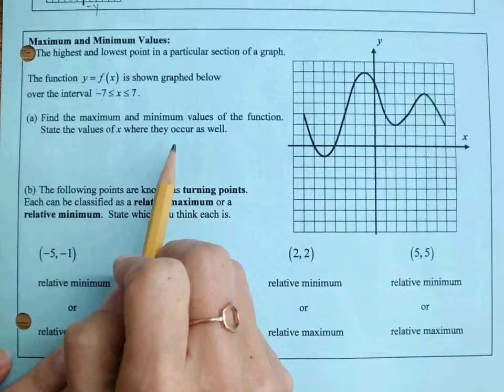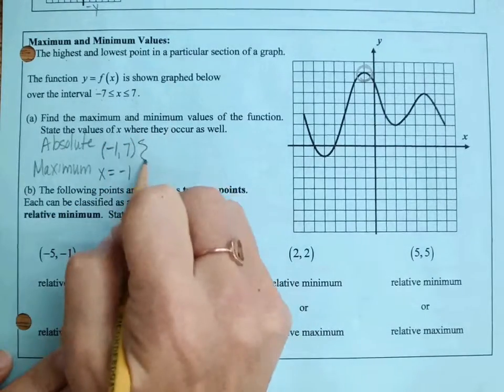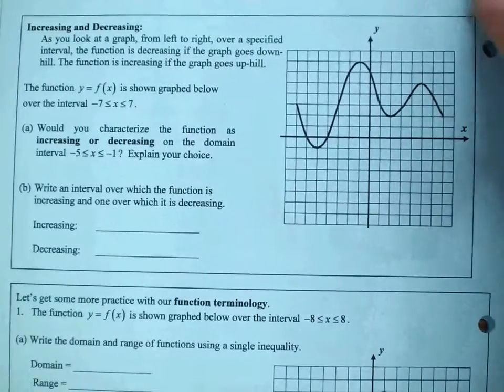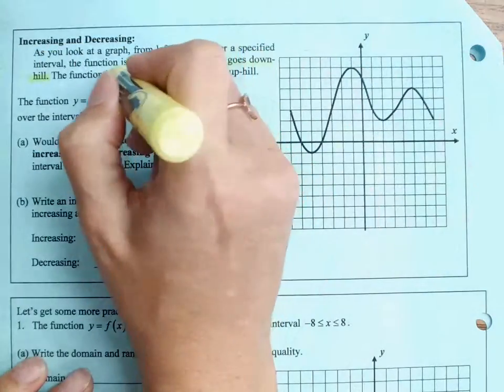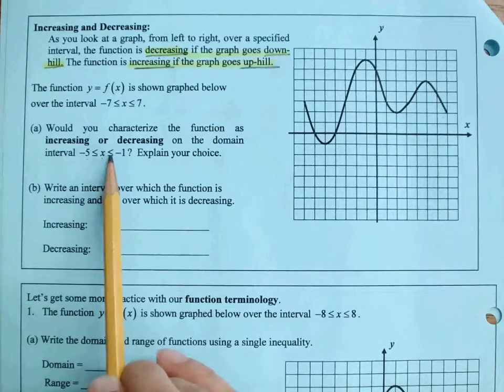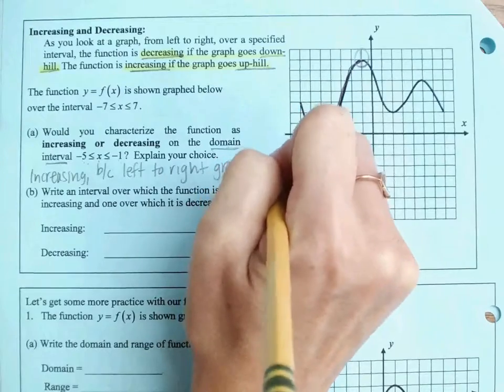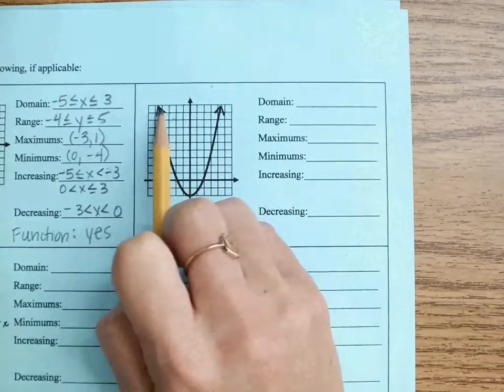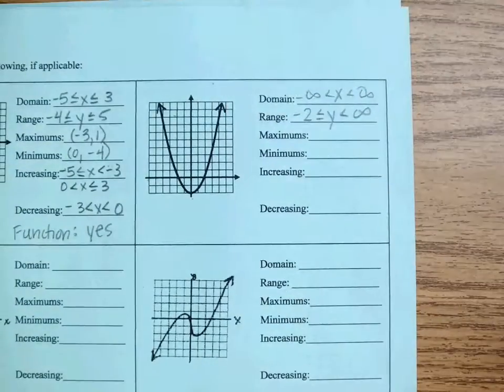04 Graphical Features2